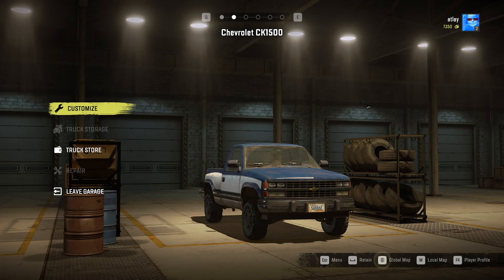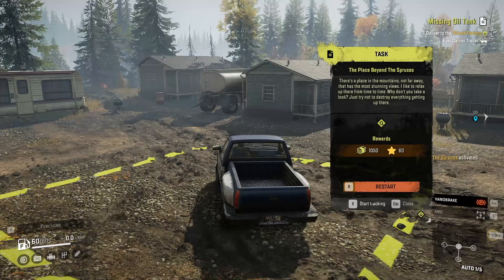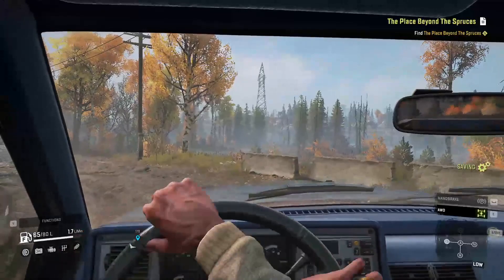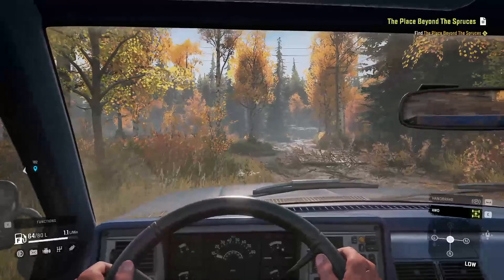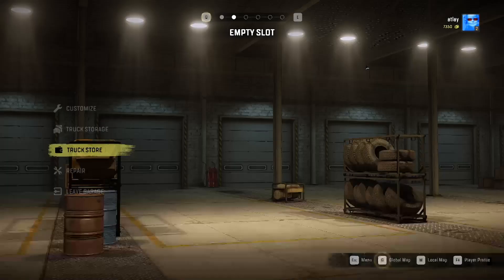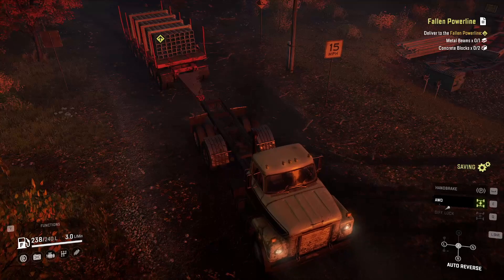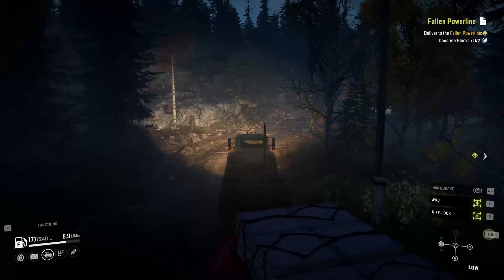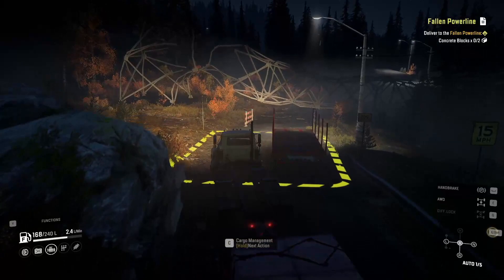SnowRunner Hard Mode [S01E02] Sight Seeing & First Task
SNOWRUNNER is an offroad truck driving game where you deliver cargo in challenging terrain. I'm playing hard mode for the first time, and recording my experience as my first ever YouTube content.